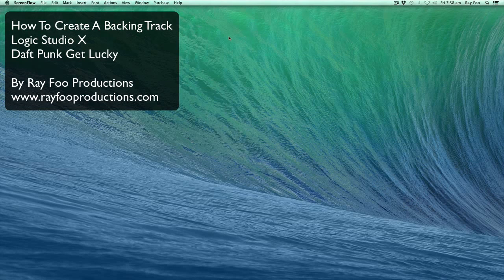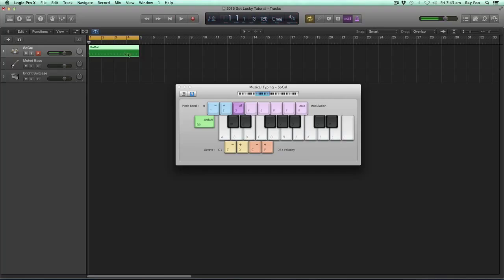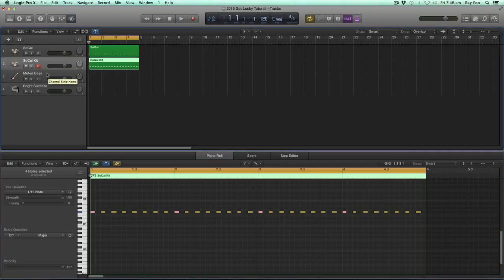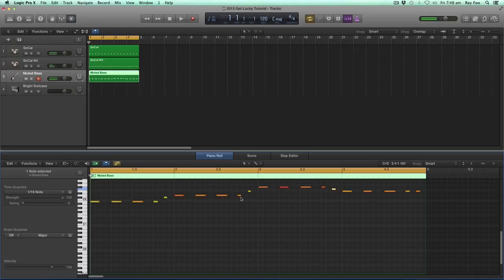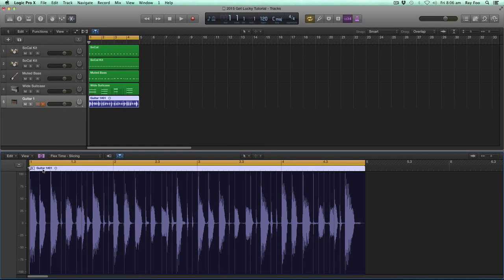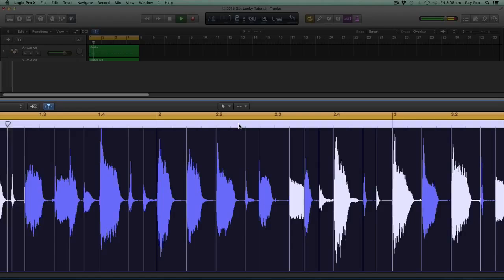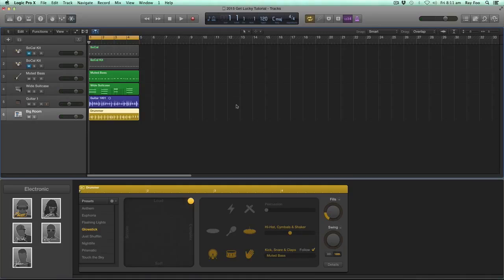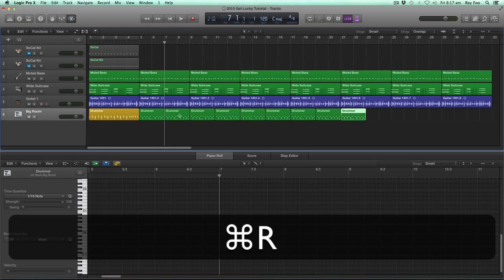How To Create A Backing to Daft Punk Get Lucky